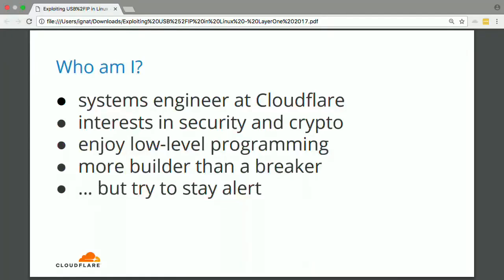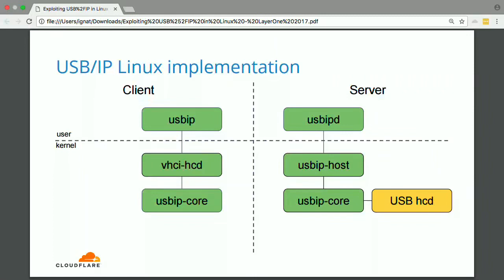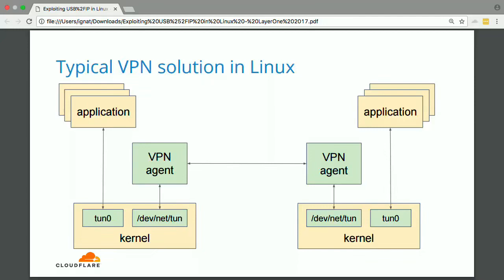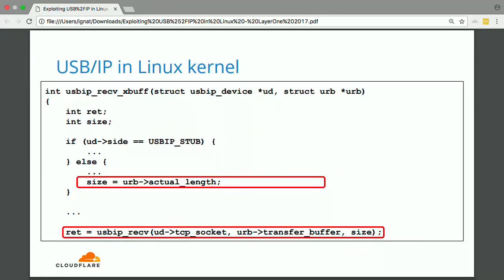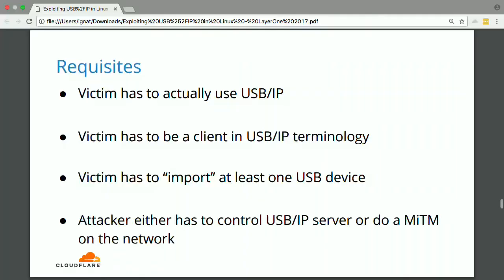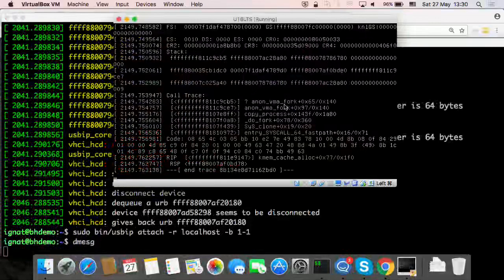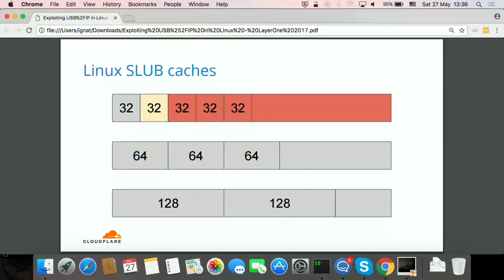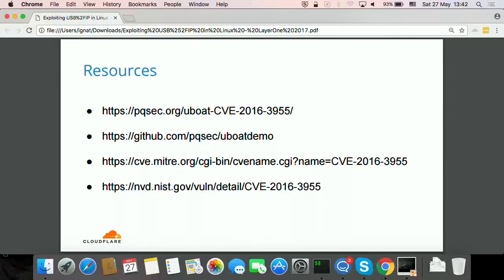Exploiting USB IP in Linux Ignat Korchagin